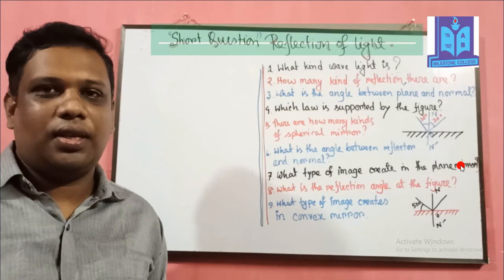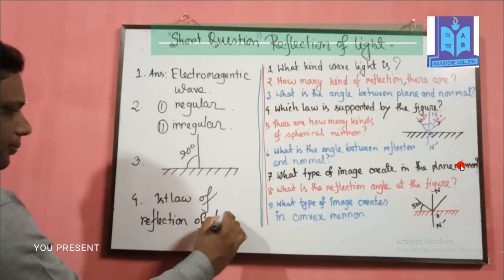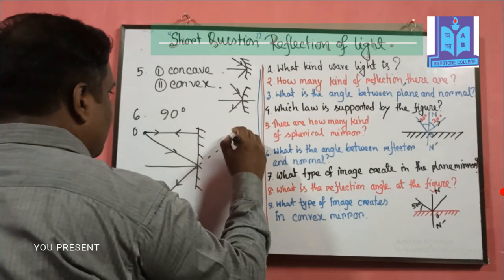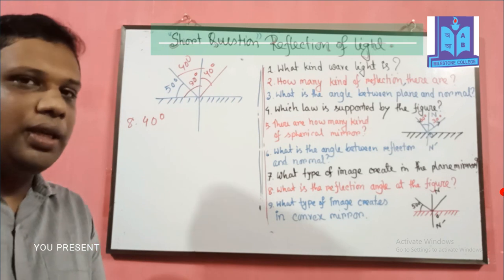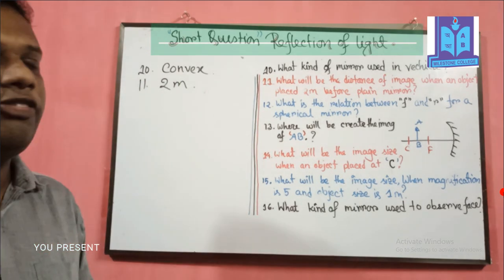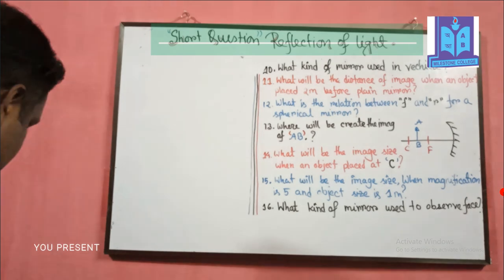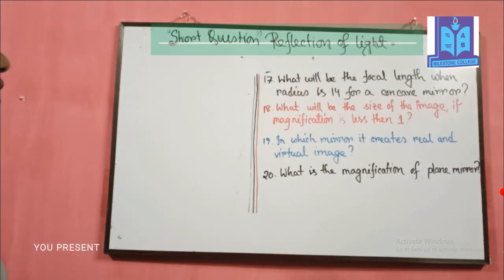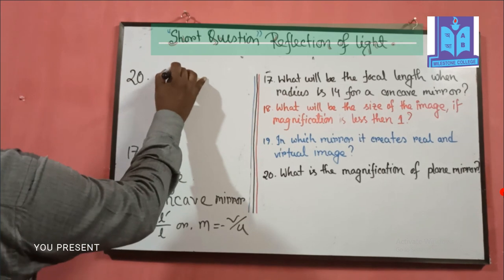Physics leacture Chapter : 8, (short Question)